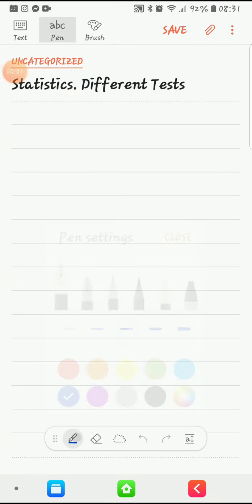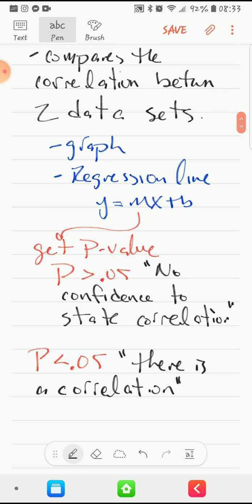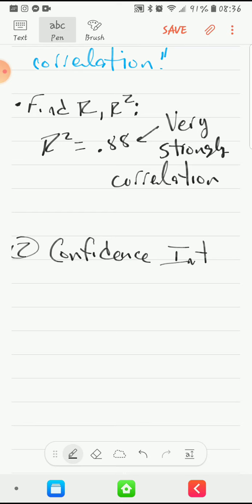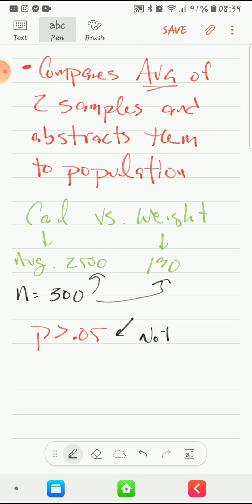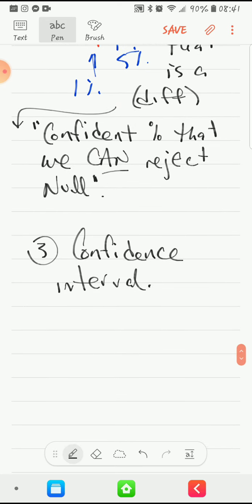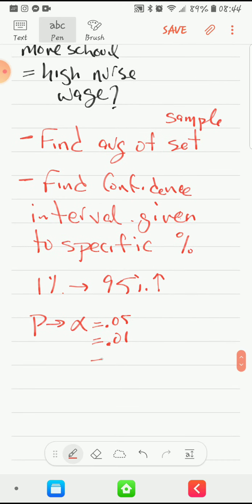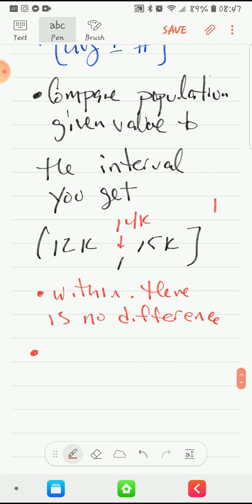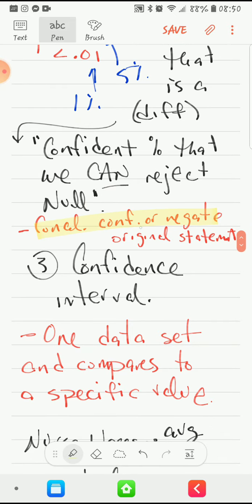Statistics. Different Comparison Tests. (Regression vs. T-test vs. Confidence Intervals)